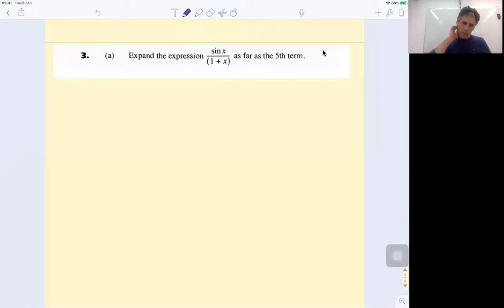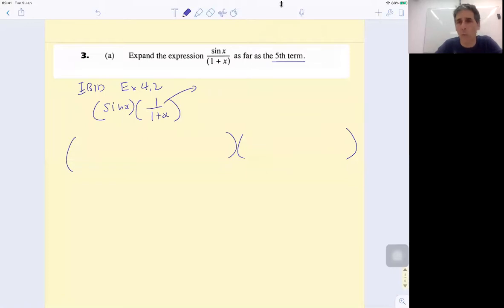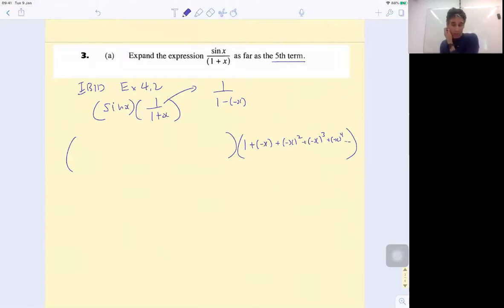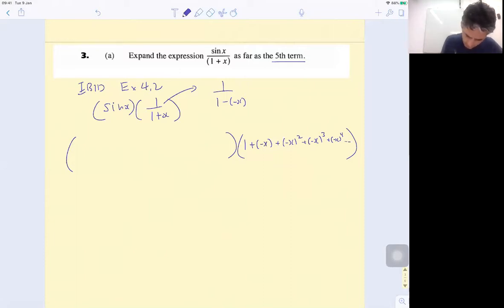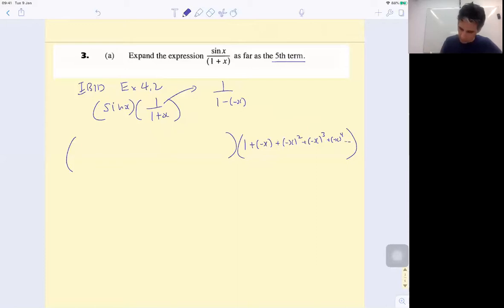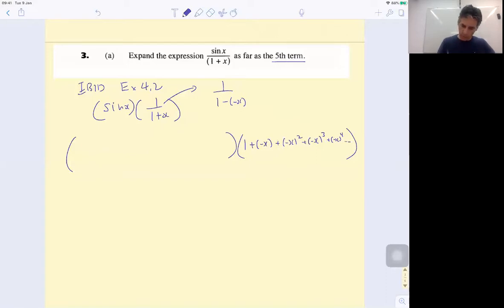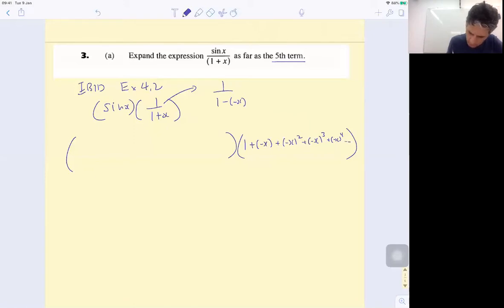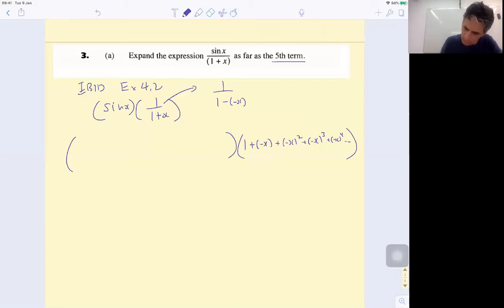Option IBID Ex 4.2